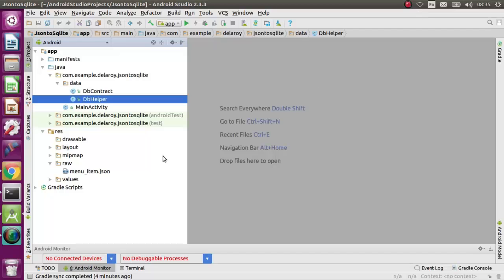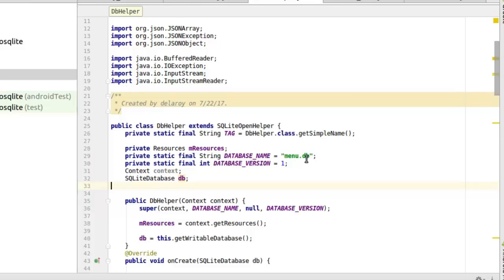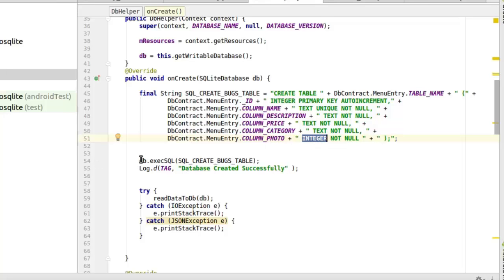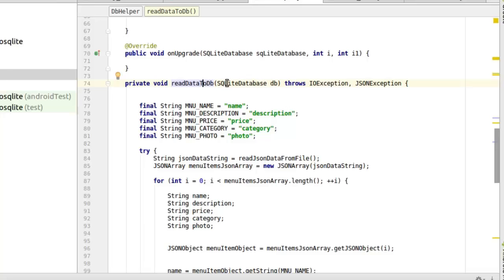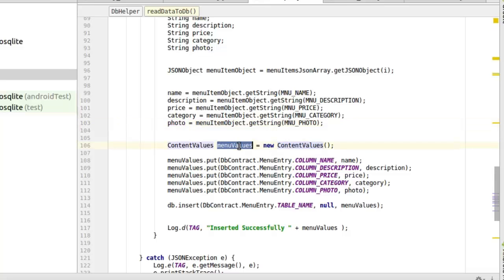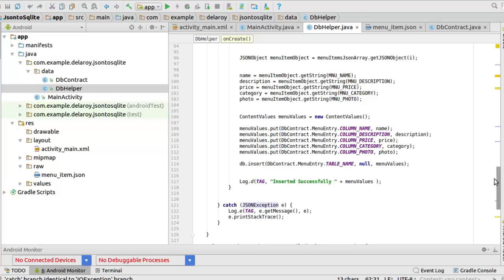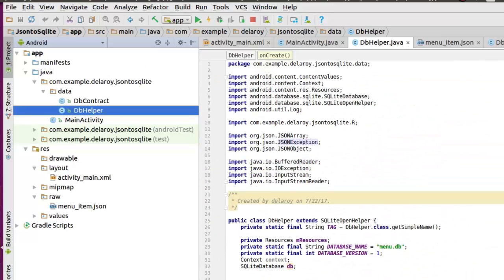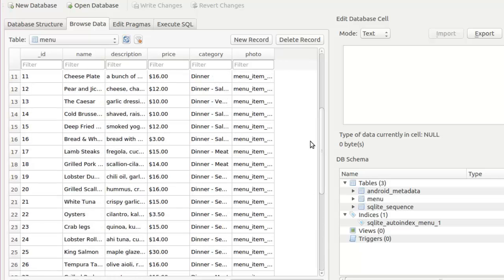Storing JSON data to an SQLite Database in Android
This video describes how to store JSON data to an SQLite database in Android, also talked about the Android Device Monitor to extract sqlite database from an emulator or device